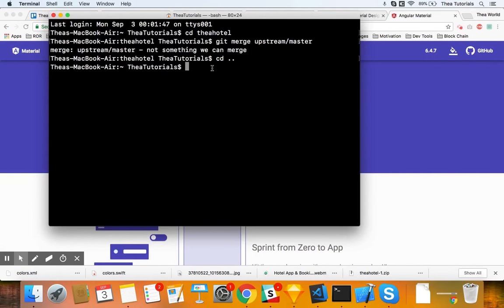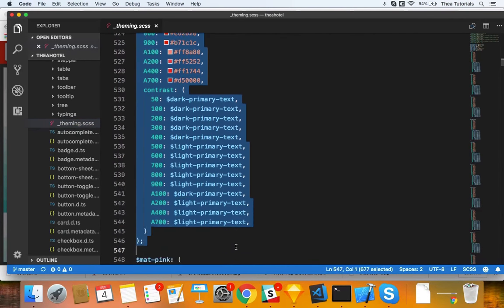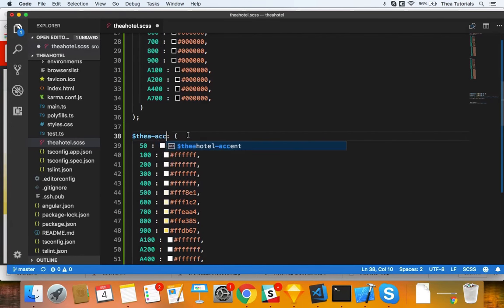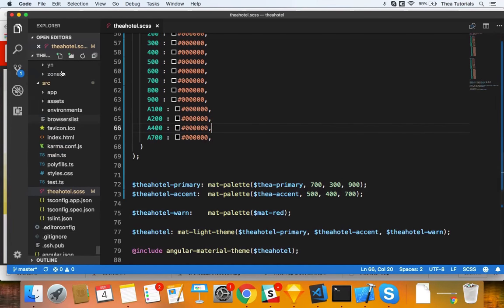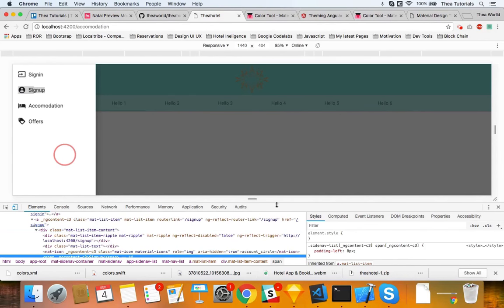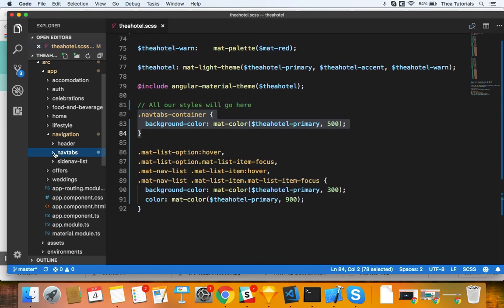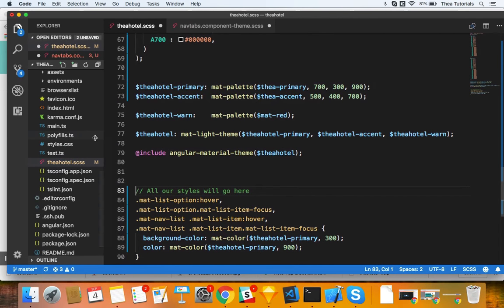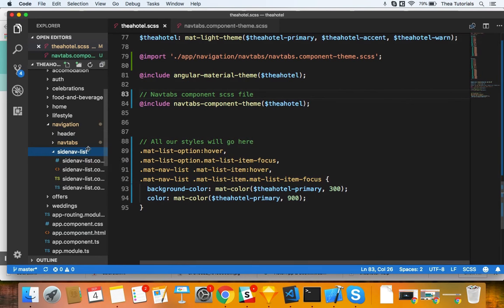Hotel App & Booking Engine With Angular 6 Material 2 & Firebase Part 7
Build Hotel App With Booking Engine with Thea World - Part 7

Created a customized theme in angular material, and customizing material palette

This is an alternative to coding bootcamps and you'll have a real worl project to show when your completed and you'll learn how to use Angular 6, Firebase, Firestore and Material 2.

This is also for Hotels, a great solution for hotels who keep losing booking to online travel agencies. The key is to ensure that all users who land on the site to book direct with the hotel.

We are here to help share our knowledge and learn from you as well.

Please help us improve if you have any suggestions.